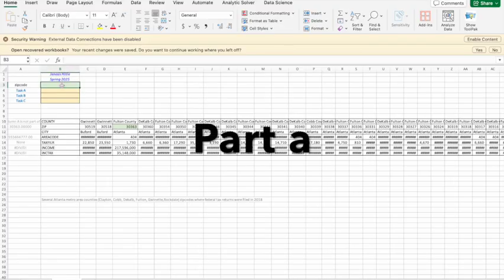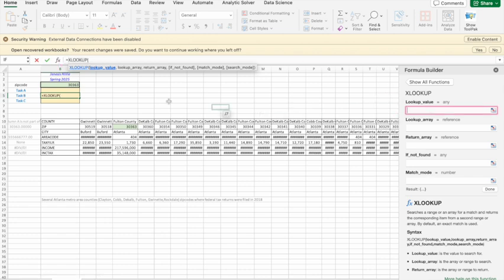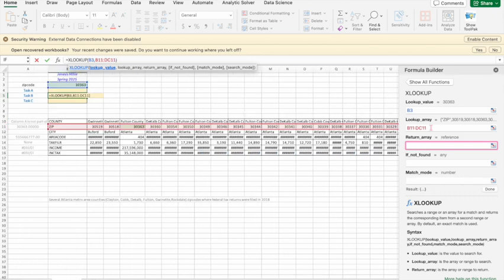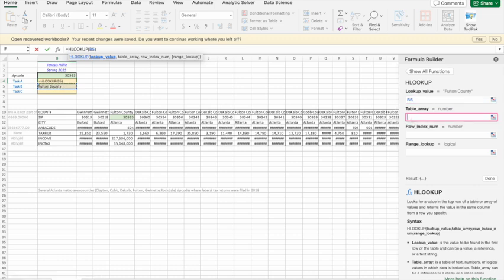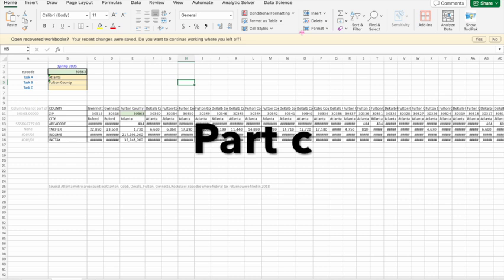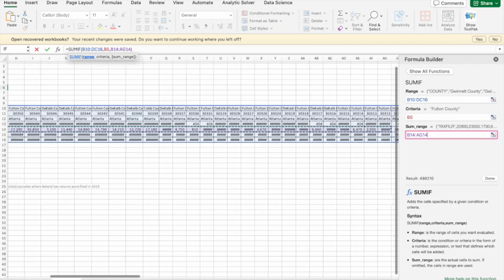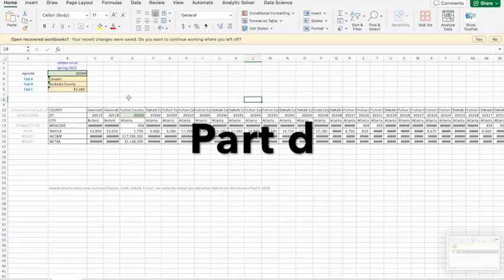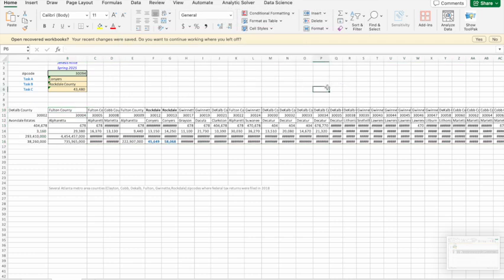March 26, 2025